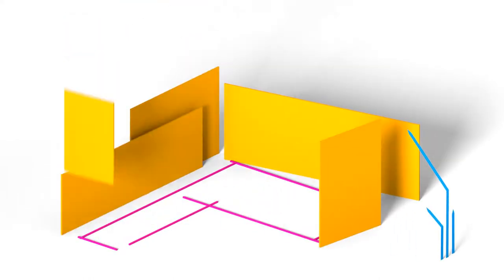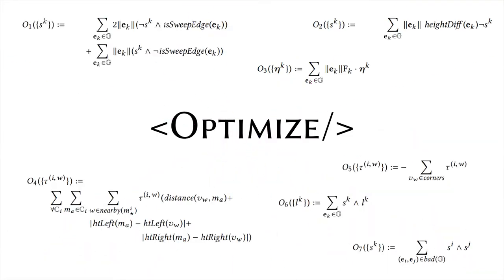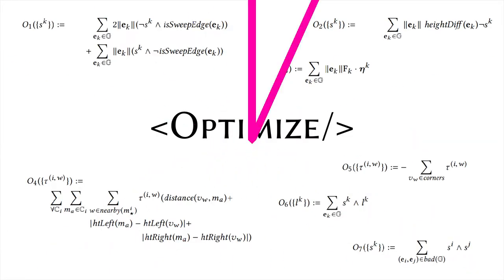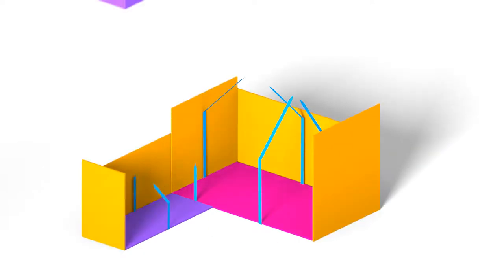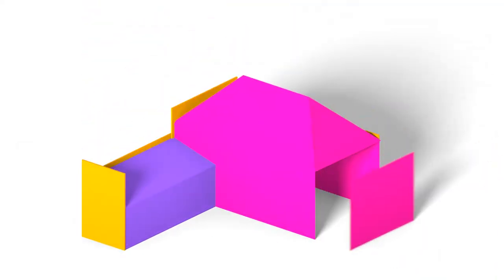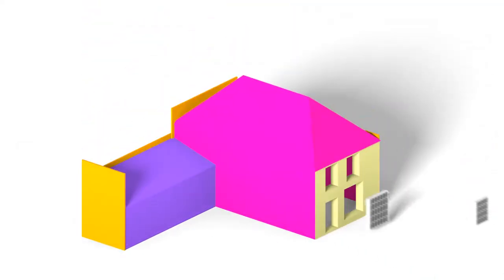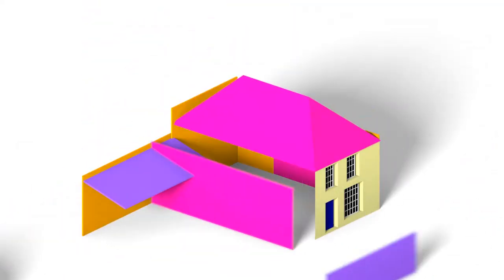Fast forward: BigSUR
The creation of high-quality semantically parsed 3D models for dense metropolitan areas is a fundamental urban modeling problem. Although recent advances in acquisition techniques and processing algorithms have resulted in large-scale imagery or 3D polygonal reconstructions, such data-sources are typically noisy, and incomplete, with no semantic structure. In this paper, we present an automatic data fusion technique that produces high-quality structured models of city blocks. From coarse polygonal meshes, street-level imagery, and GIS footprints, we formulate a binary integer program that globally balances sources of error to produce semantically parsed mass models with associated façade elements. We demonstrate our system on four city regions of varying complexity; our examples typically contain densely built urban blocks spanning hundreds of buildings. In our largest example, we produce a structured model of 37 city blocks spanning a total of 1,011 buildings at a scale and quality previously impossible to achieve automatically.